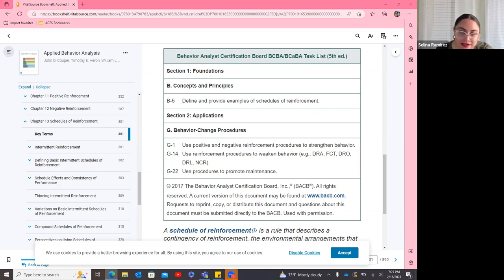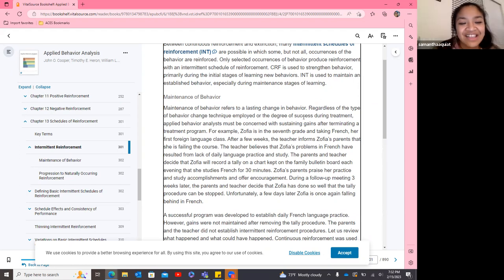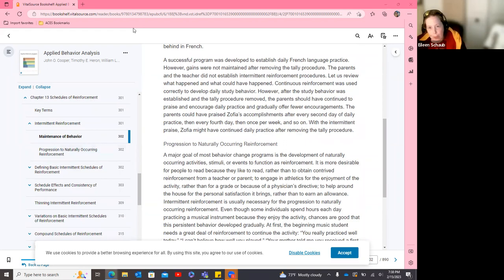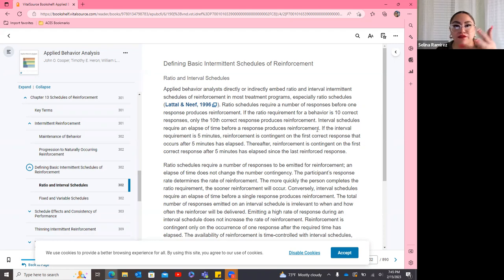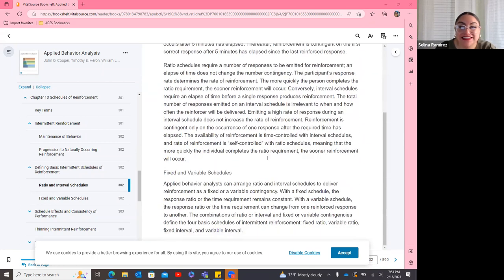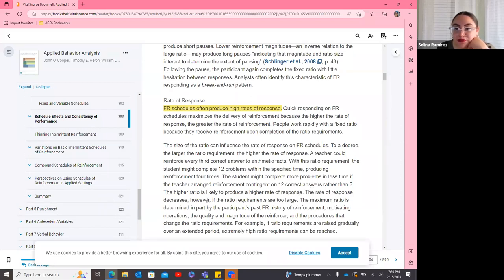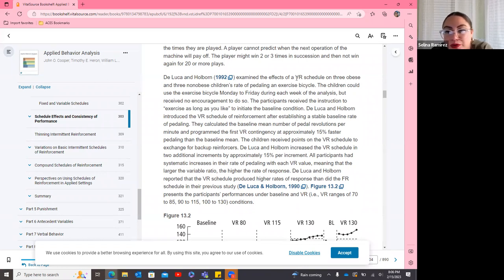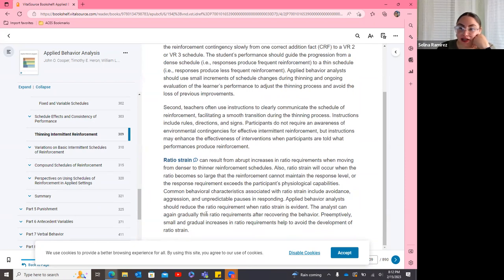Chapter 13 part 1 Schedules of Reinforcement we got the E-Book ya'll!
Cooper Applied Behavior Analysis Third Edition Book Club

We start talking about CRF and Intermittent schedules of reinforcement. Benefits of variable schedules versus fixed schedules of reinforcement. Grab a glass of wine and ABA with my favs.